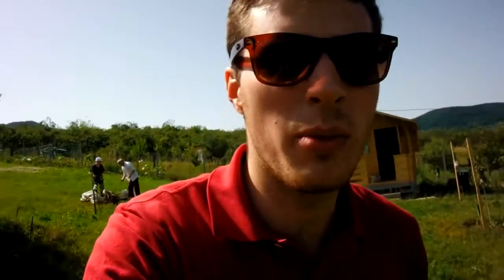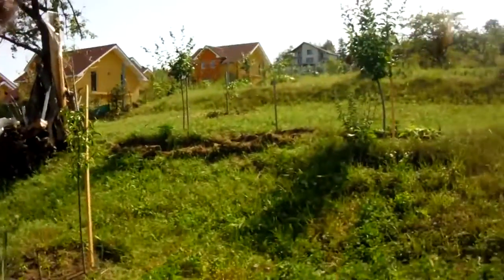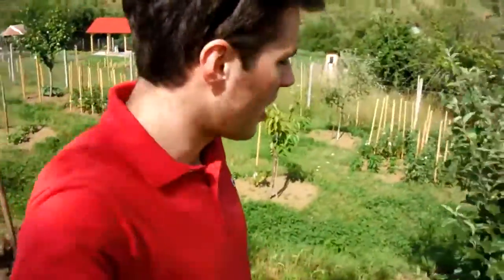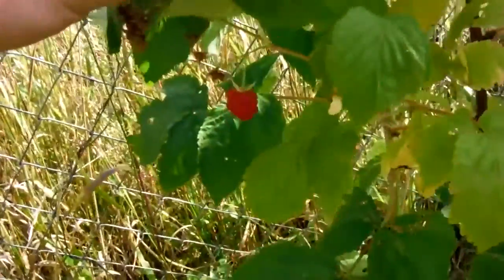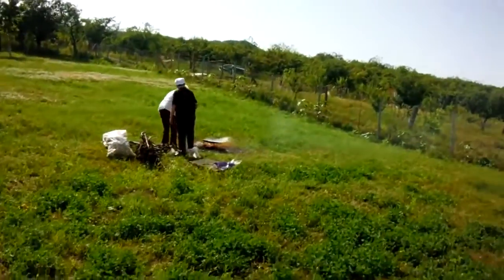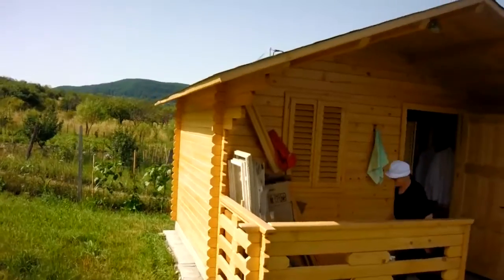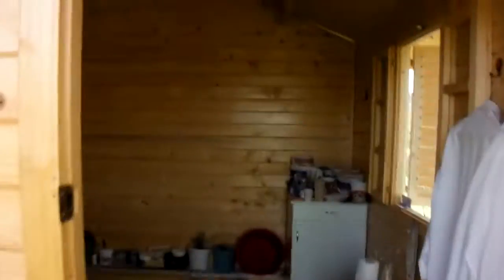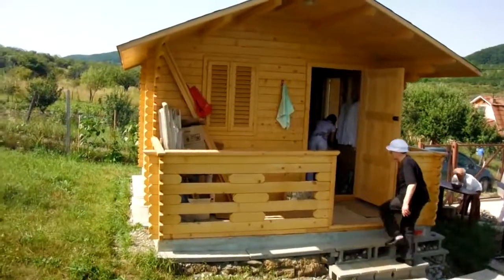My little piece of heaven in Romania